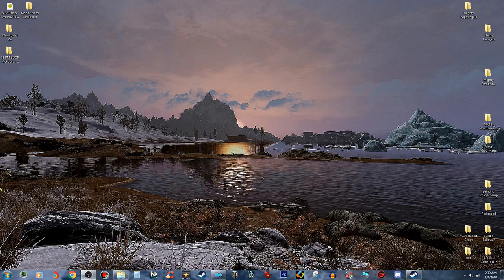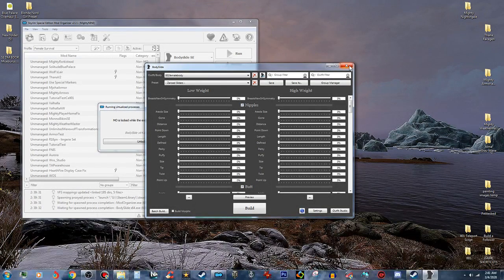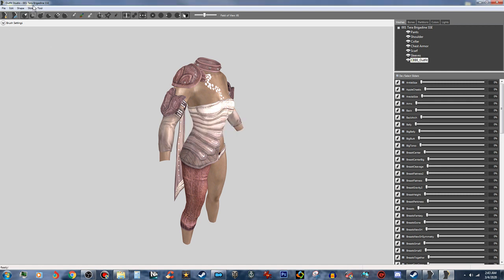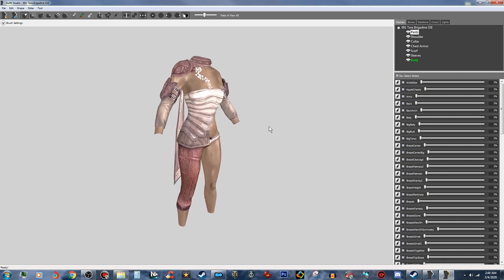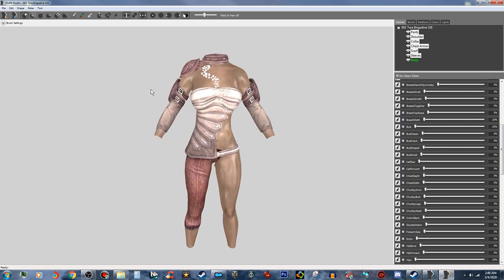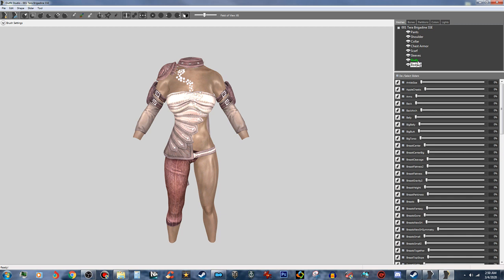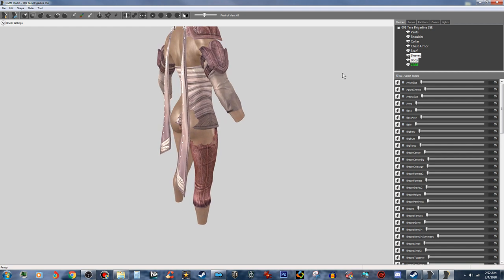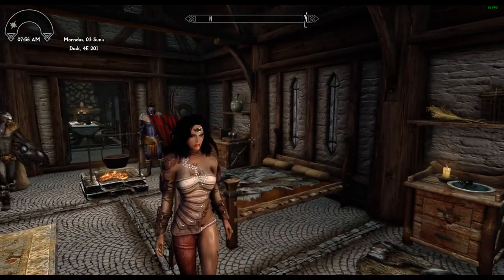Skyrim SE Tutorial: Outfit Studio - Adding Sliders & Body Physics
How to add sliders and physics to an armor in Outfit Studio & Bodyslide. New User friendly! With demonstration of finished product in game
Other Helpful videos:
💥 WATCH A Tale of Sorcery Series!
◄ *Comment RULES* ►
1. BE NICE
2. Treat other people the way you want to be treated.
3. Use English in chat... PLEASE... failure to do so will result in a ban.
4. No Leftwing Politics
5. No Drama/Gaslighting
Specs:
CPU: Intel Core I7-8700K 3.7GHz
Motherboard: MSI Z370-A PRO
Operating System: Windows 10
Memory: 64 GB Ripjaws DDR4
Storage: 256GB 2.5" SSD. 1 TB HDD, dual 2 TB HDD, 18 TB Avolusion External HDD
GPU: RTX 3060 12 GB
Monitor: MSI 23.0" 1920x1080, Dell 19" inch monitor (2nd monitor)
Skyrim,Gaming,Ultra Modded,PC Gaming,Epic, Creation, Creation Kit, Mod Author
0:00 Introduction
1:04 Load Any outfit you want to add Slider
1:42 Make Project w/ 'File-Save Project as'. Change the display name other than the name of the outfit you chose earlier
2:33 Reboot your Outfit studio and Bodyslide and check your new project is updated on these 2 tools. You'll see there's no slider on that project.
3:28 check if your outfit has CBBE (=Body modeling) Reference. If there is, Duplicate this reference. Name it as "CBBE_Outfit"
3:55 We'll put the slider on this duplicated one.
4:03 File-Load Reference-From template : CBBE Body Reference. Green colored CBBE should have gone from the top of the list and new green colored one has shown up.
4:30 Slider-Conform all. Remove Green colored CBBE. Slider-Conform all. Rename the duplicated reference from "CBBE_Outfit" to "Body". Slider-Conform all.
5:27 File-Save Project As-To Project-Save
6:05 He finishes adding slider. He's going to work on tweaks.